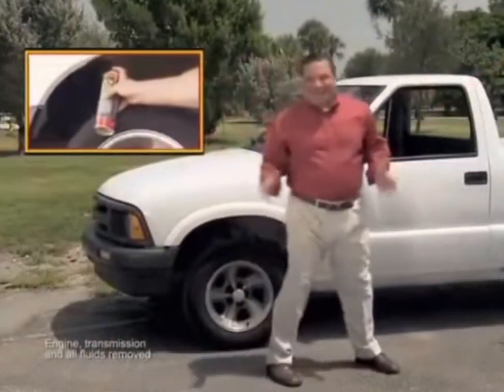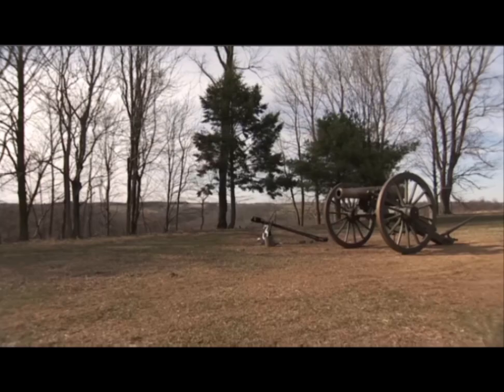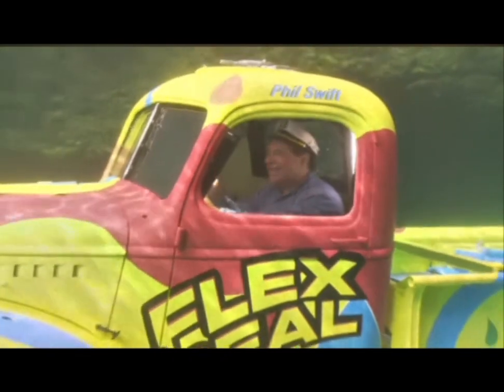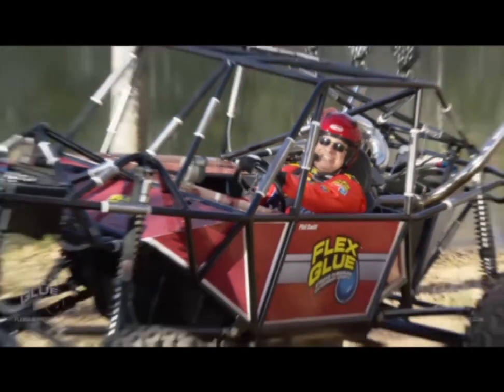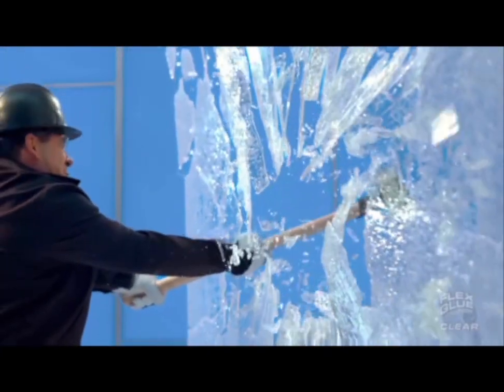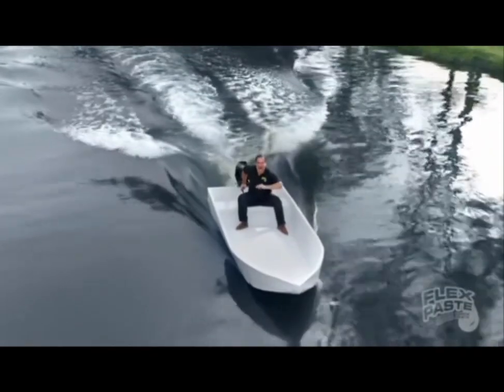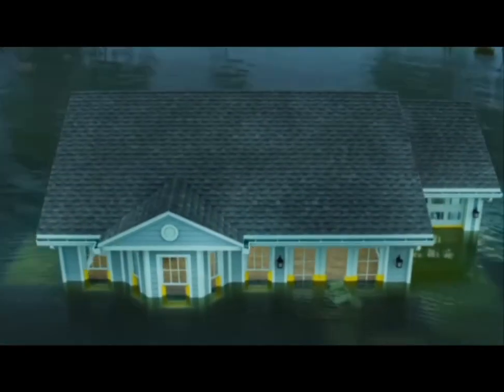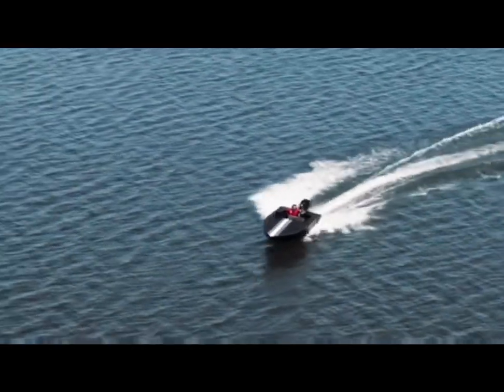Flex Seal Phil Swift Insanity Compilation (2023 Edition) (UPDATED)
Here's an Update Version of all of Phil Swift's Insanities in Every Flex Seal Commercial But Now With The Flex Seal Demo Video and The Flex Super Wide Duct Tape!